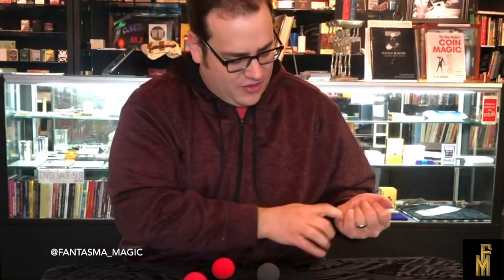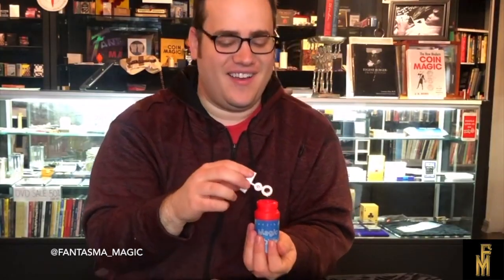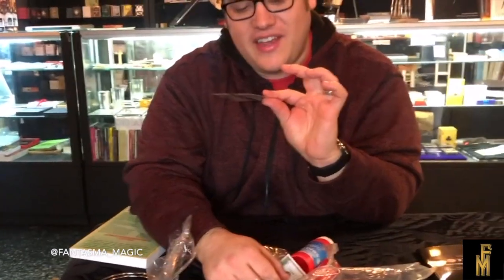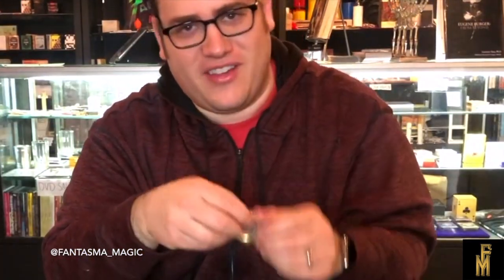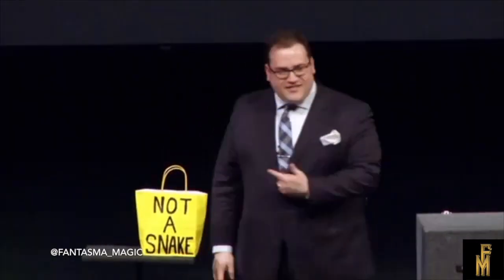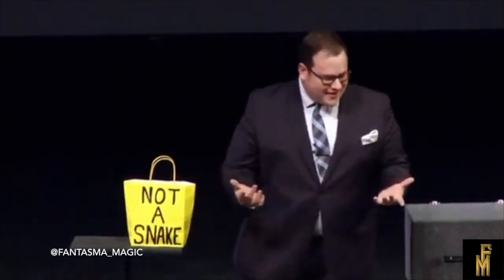"Fool Us" Magician Vs. Kids Magic Set: Scott Green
Scott Green came by Fantasma Magic NYC to tell us the secret to getting on Penn & Teller's": Fool Us. We talk about money, being a family magician in Chicago and...How you can come up with a great act. But can he figure out our magic sets?

Scott's Socials: @Scottgreenmagic